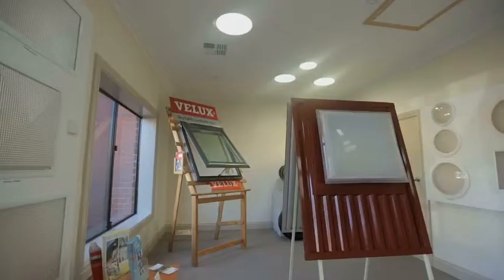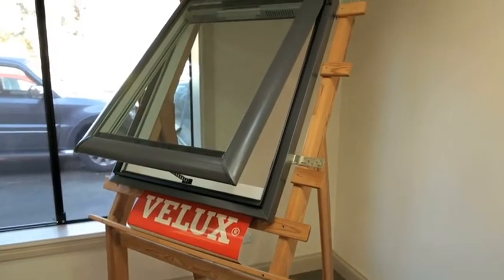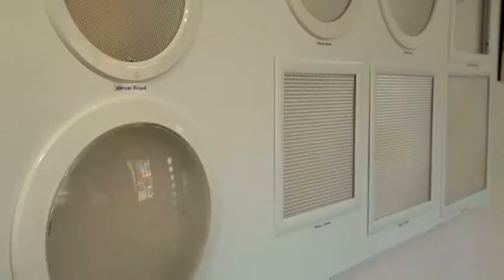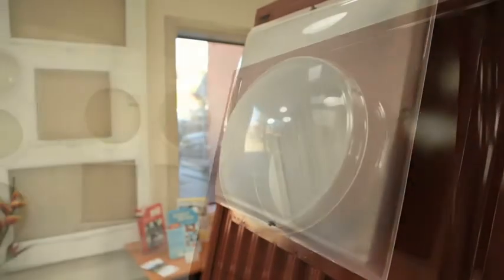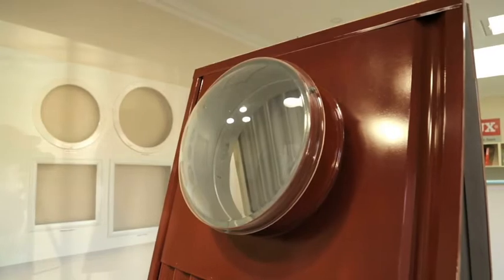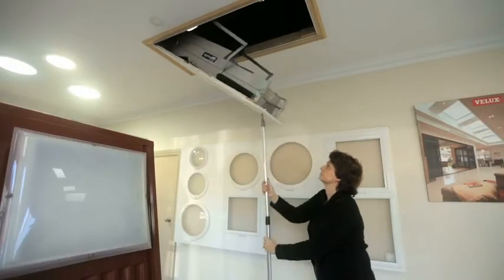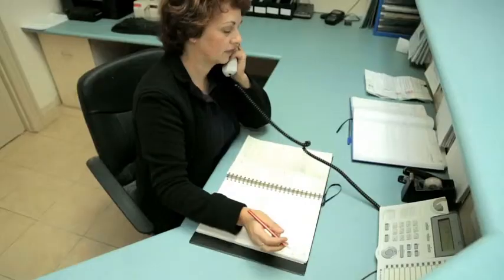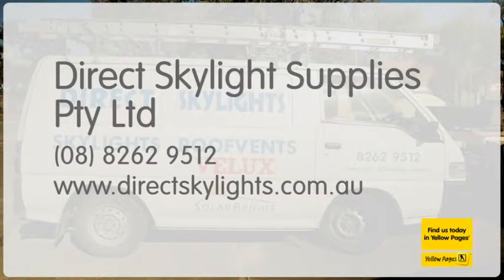Skylights - Adelaide Direct Skylight Supplies Pty Ltd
Direct Skylight Supplies Pty Ltd located in Adelaide is an excellent choice if you are looking for Skylights or the installation of Skylights.